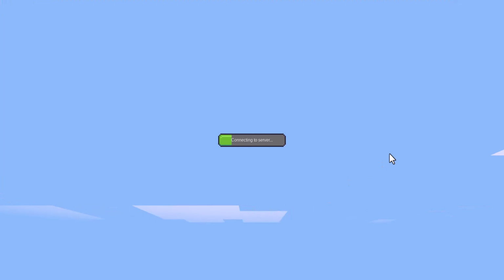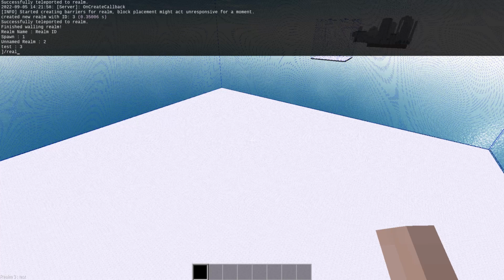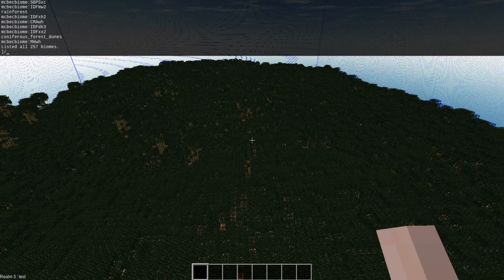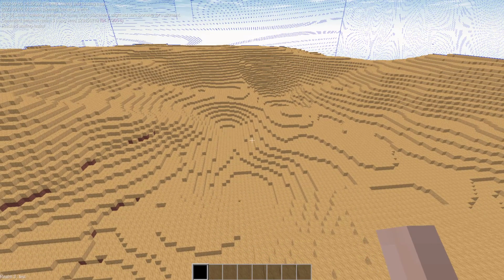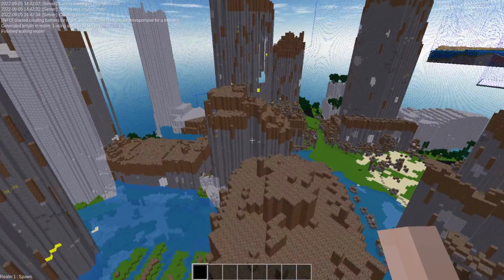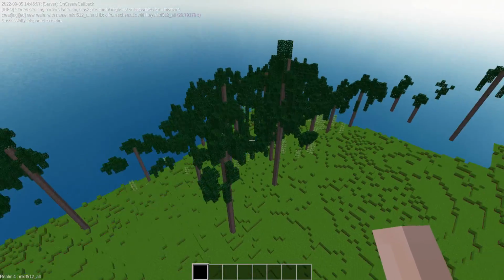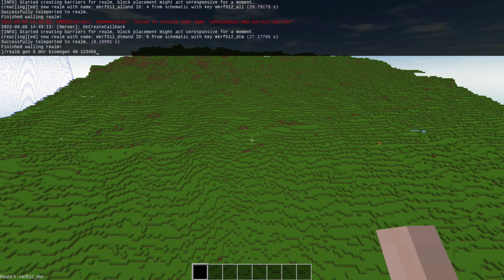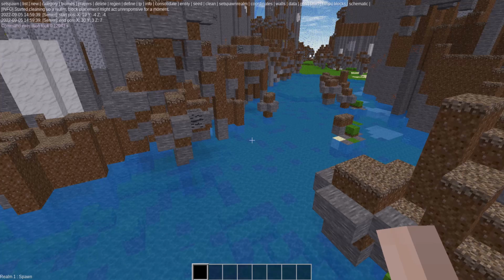Minetest_Classroom demo - Classrooms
Demo of some basic classroom management with Minetest_Classroom.